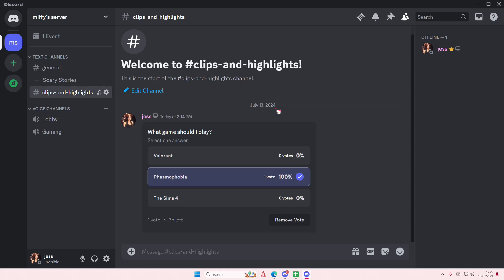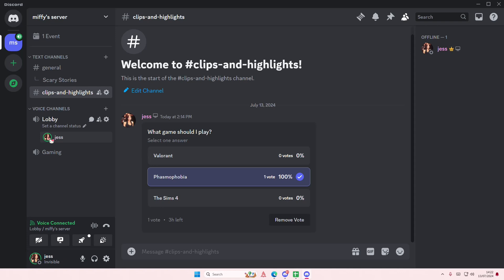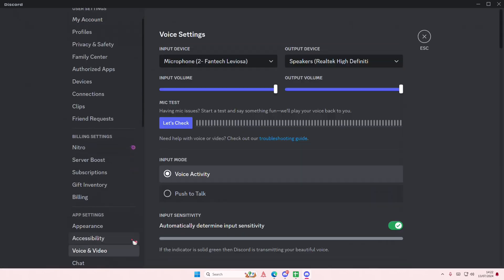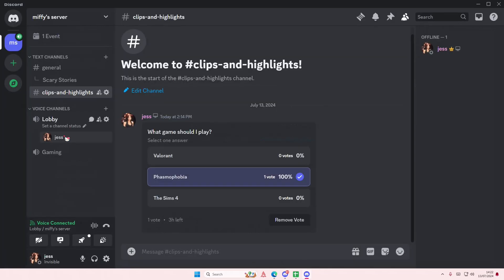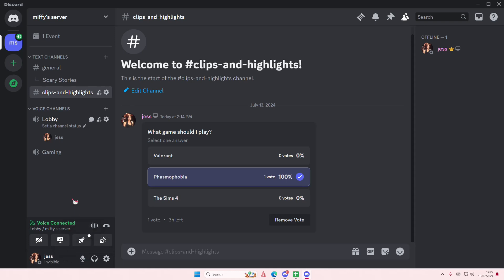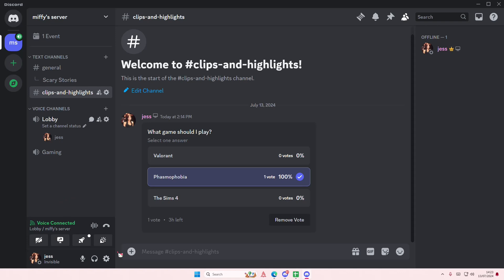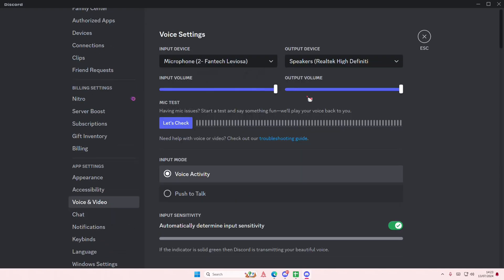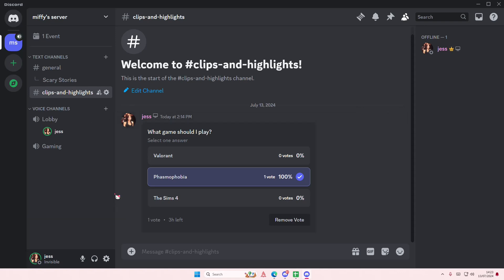How To Turn Off Your Volume Without Being Seen As Muted In A Discord Call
Learn how you can turn off volume on your Discord by watching this video.